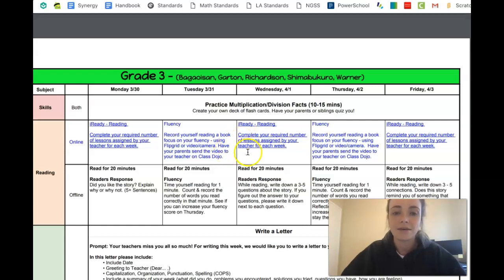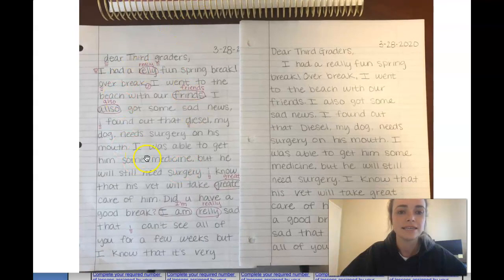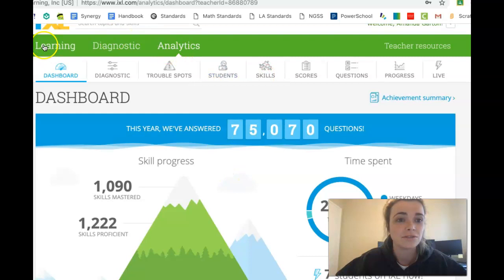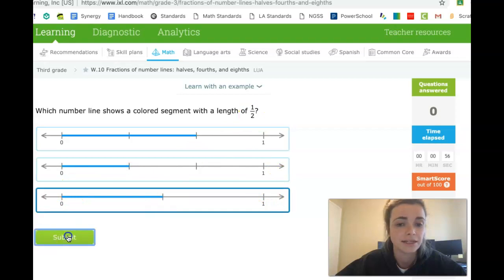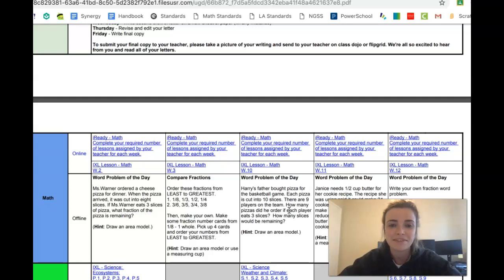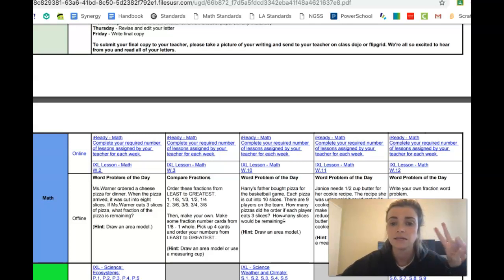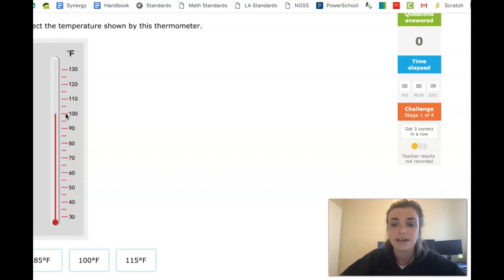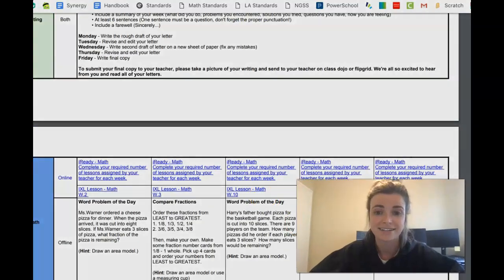Wednesday, April 1st